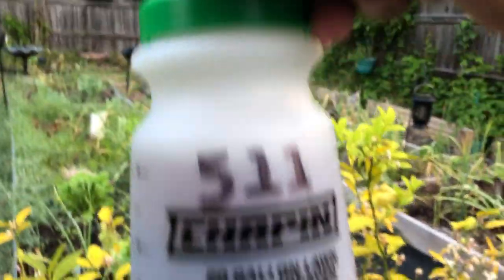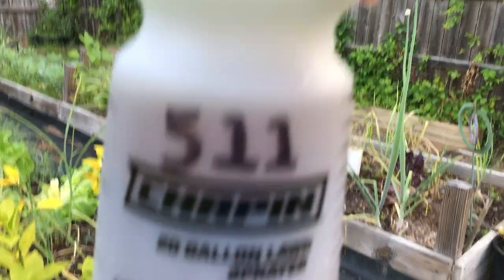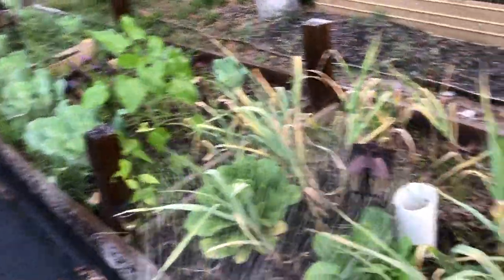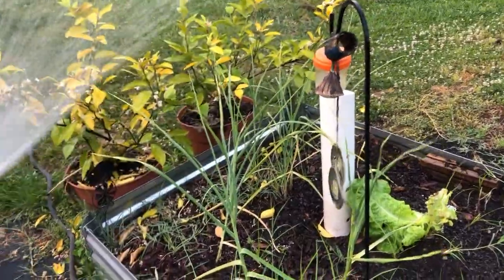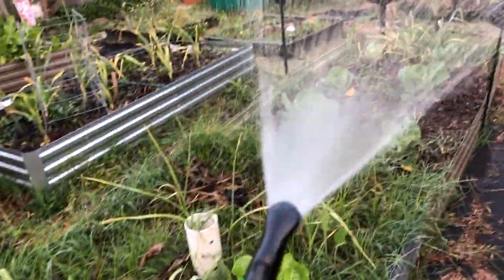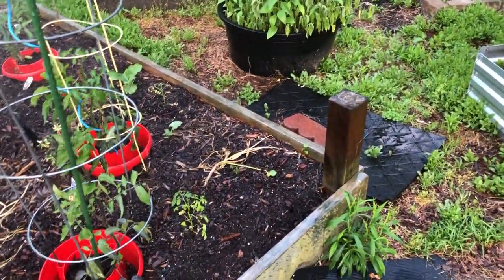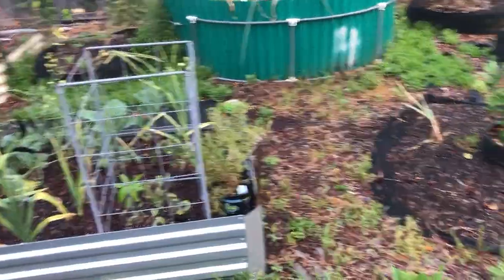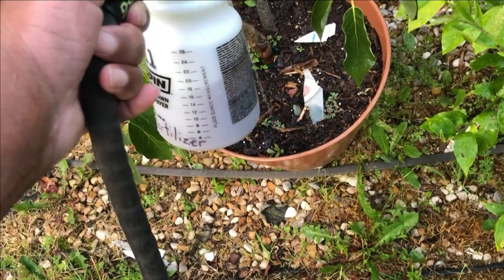Mixing Neem Oil and Fish Fertilizer | Garden Foliar Sprays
A quick Saturday morning foliar spray of neem oil and fish emulsion/fertilizer to protect and feed our backyard edible garden.
Chapin Hose End Sprayer
Dr Adorable Neem Oil Organic 100% Pure Unrefined 32 Oz
Alaska Fish Fertilizer 5-1-1 Concentrate 1 Quart (2-Pack)

Channel(s) Mentioned in this video:
N/A